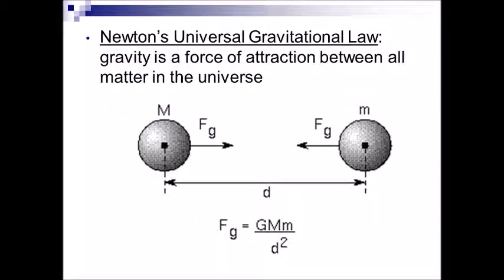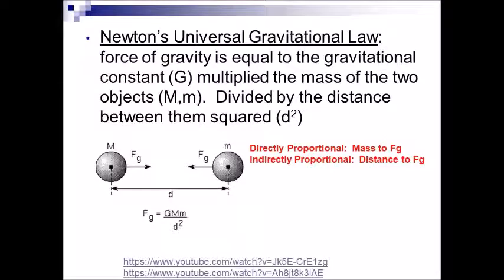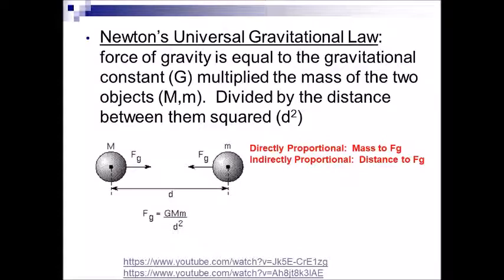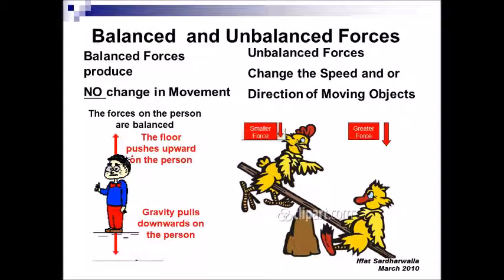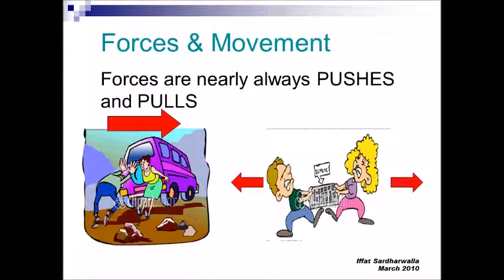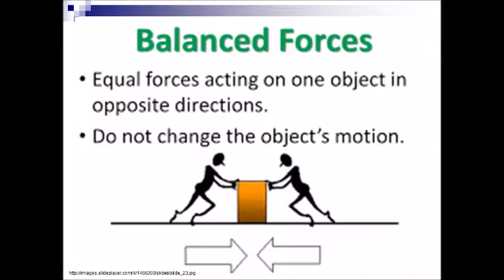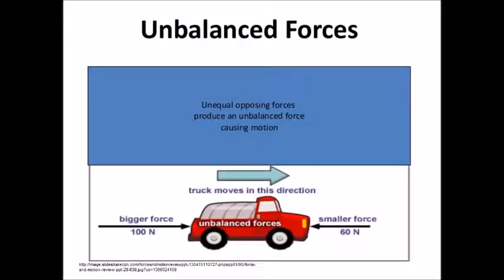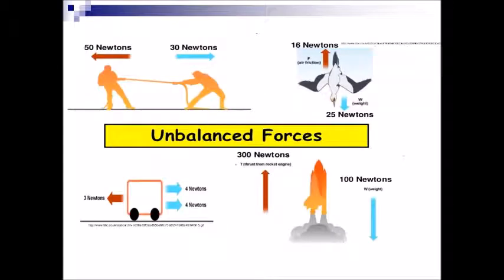Intro to Forces